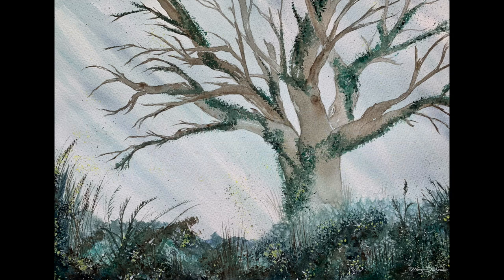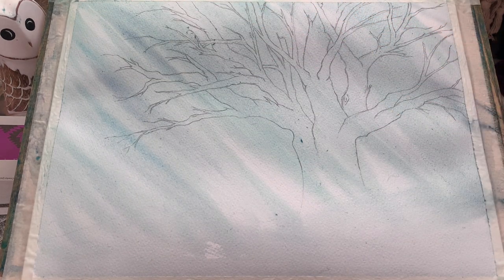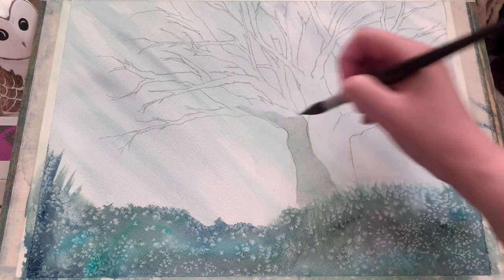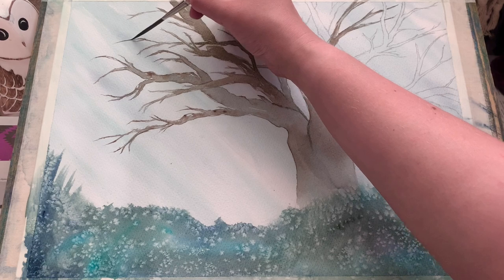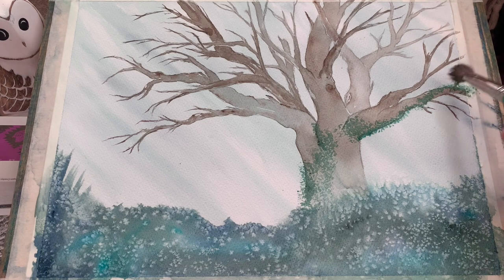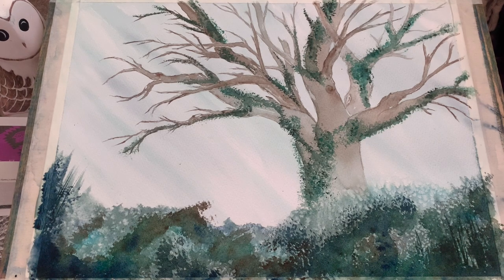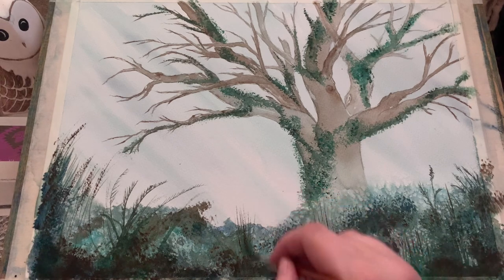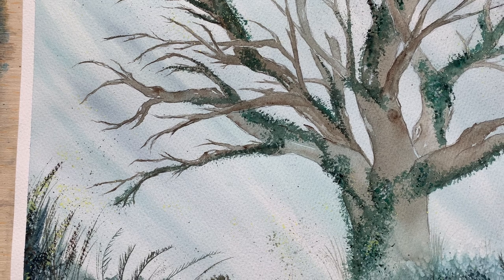Paint a Magical Old Ivy Covered Tree, Watercolor Painting for Beginners, Painting Ideas, Easy Demo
Join me on Instagram: @MorgaineRoseArt

Welcome, friends! Today I'll be painting for you this magical, ancient tree, in a beautiful tangle of undergrowth. This is a lovely painting that is a lot simpler than it first appears! If you'd like to download the outline for this grand old tree, then follow the link above to my Patreon page, and join for only £1 a month, for access to this outline plus many others, as well as a whole bunch of free use reference photos!

Equipment list: today I used Millford cold pressed watercolour paper, 100% cotton, weight 140lb. My colours are: indigo, viridian hue, sepia, perelyne green, Windsor lemon yellow, and a touch of white gouache. All are Winsor & Newton brand paints. Brushes are: a Daler Rowney 2 inch Aquafine 'Skyflow' flat wash brush; an Escoda Ultimo synthetic mop brush size 10; a Pro Arte 'sword' liner brush size Small; a Matthew Palmer Tree & Texture brush size Large; and a Daler Rowney fan brush size 2.

I hope you enjoy this video, I'd love to hear what you think of it in the comments below, and whether there is anything else you'd like to see next!